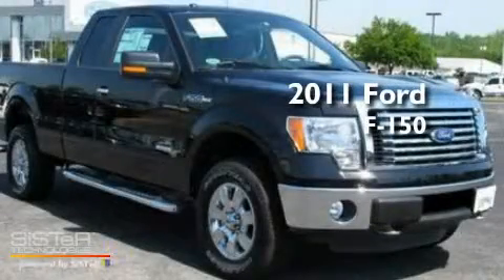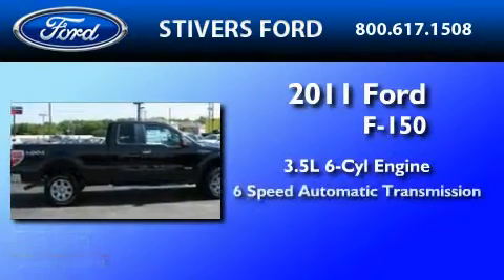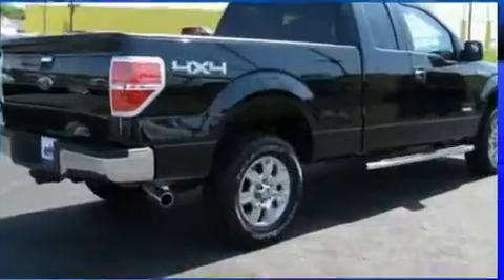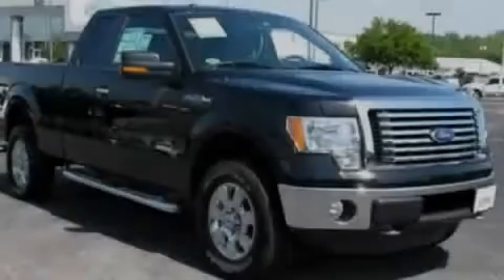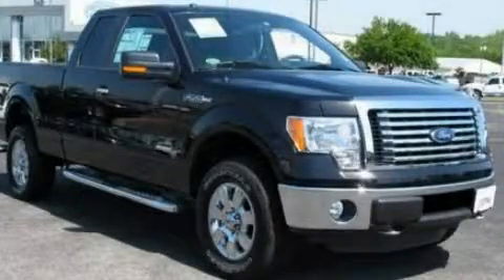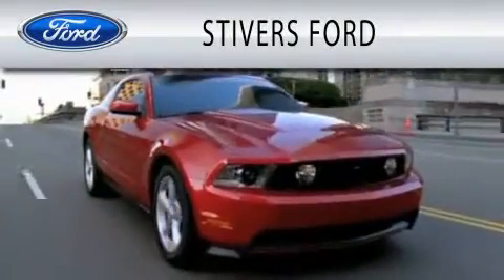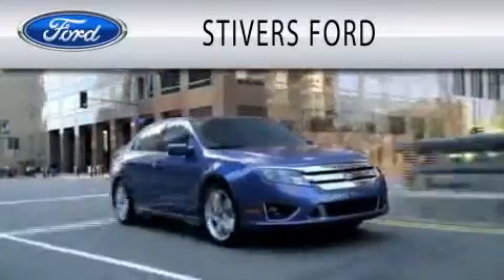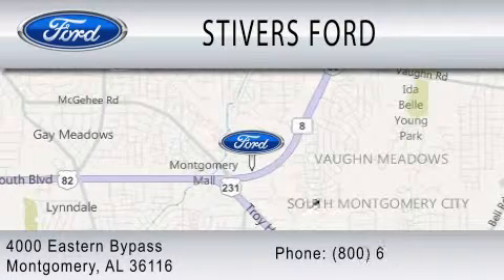2011 FORD F-150 Montgomery AL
Year : 2011
 Make : FORD
 Model : F-150
 Engine : 3.5L V6
 Trans . : AUTO 6SPD
 Exterior : BLACK
 Miles : 34
 Interior : GRAY
 Stock : BF99400